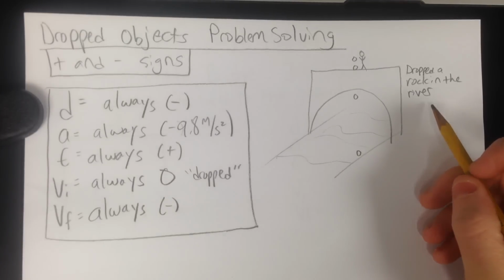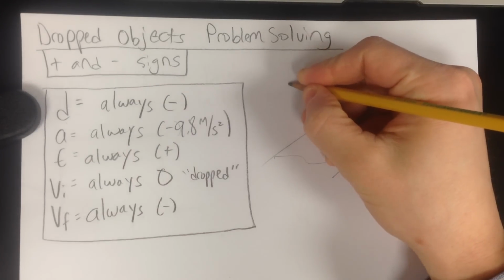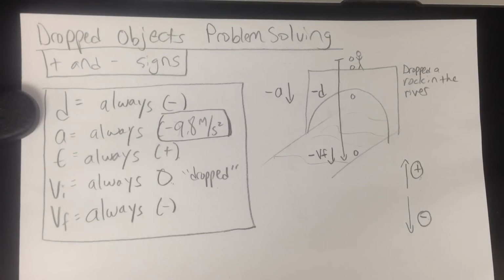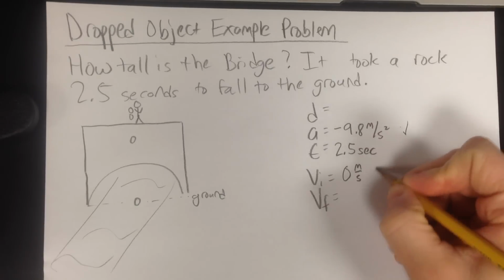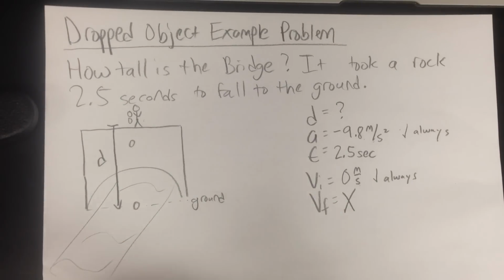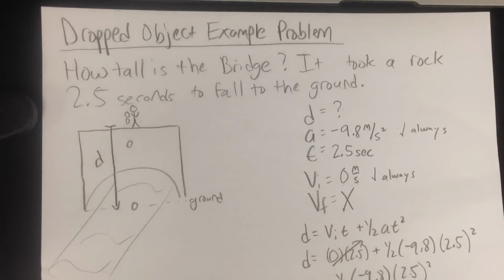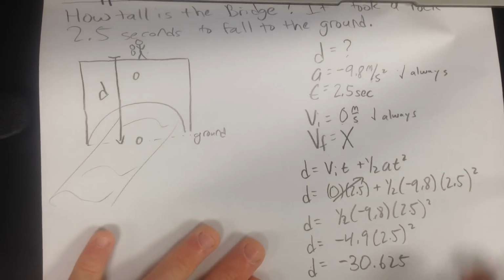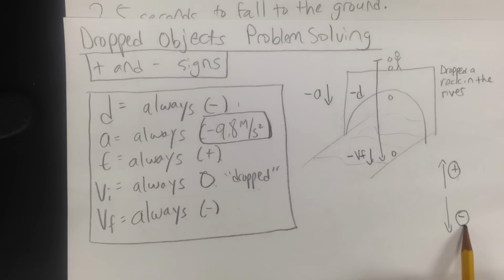Dropped Object Example Problem